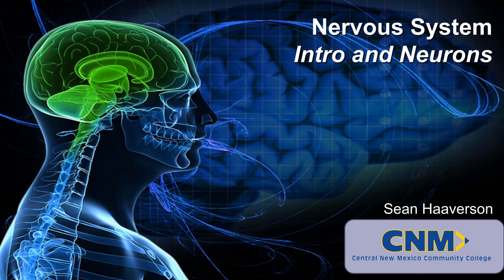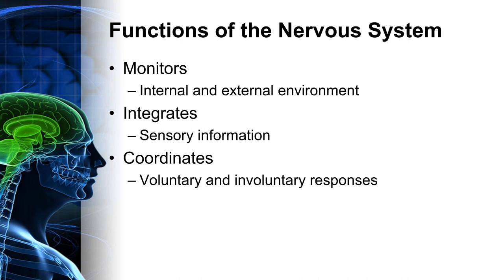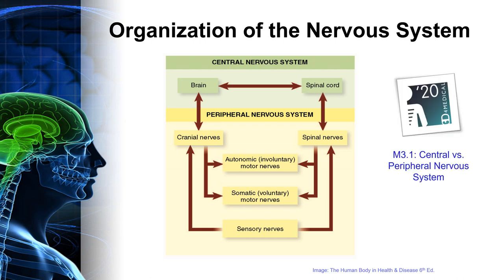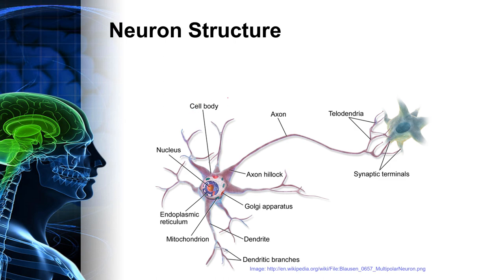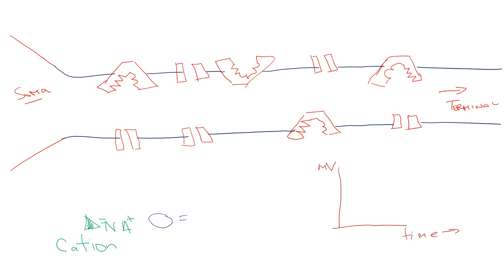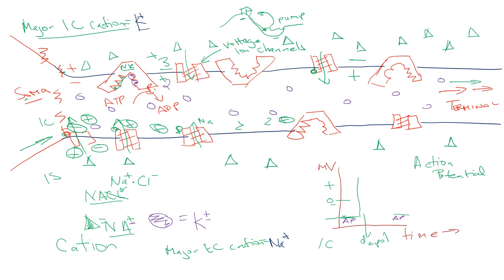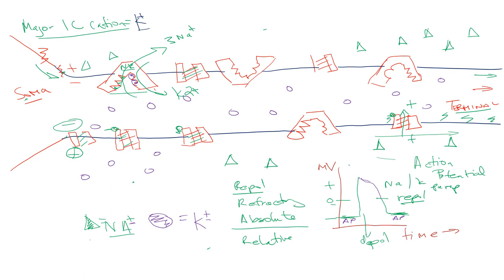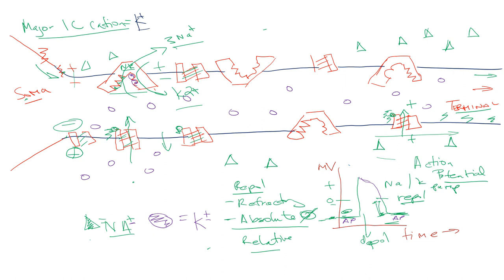M3L2 1 Introduction to the Neuron- CNM Paramedic Program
This video is designed for the CNM Paramedic student in EMS2103. Module 3 Lesson 2 Part 1 covers the cellular anatomy and function of the neuron, neuron depolarization, and nerve fibers in the central nervous system.